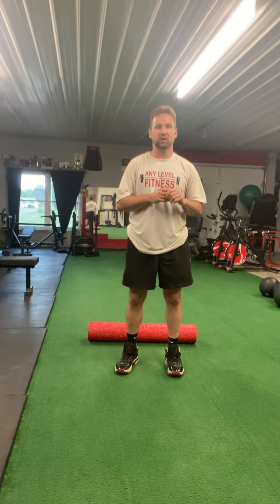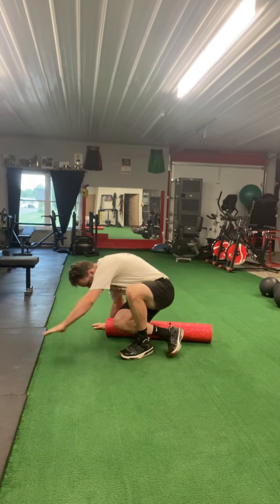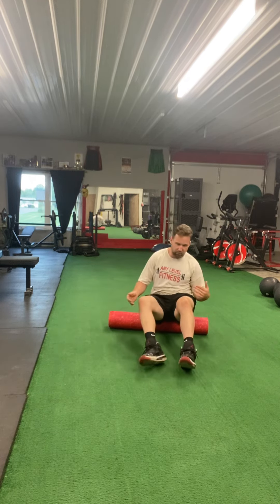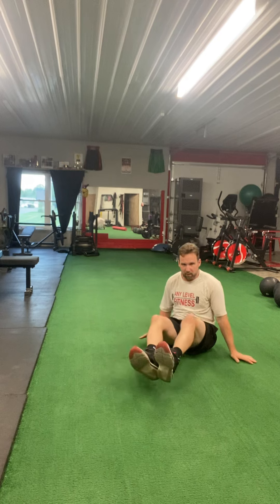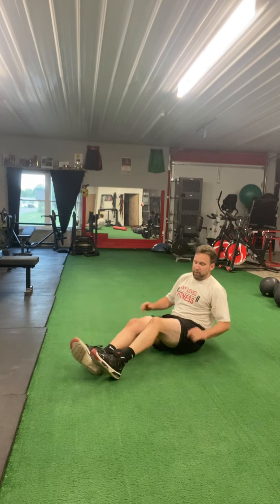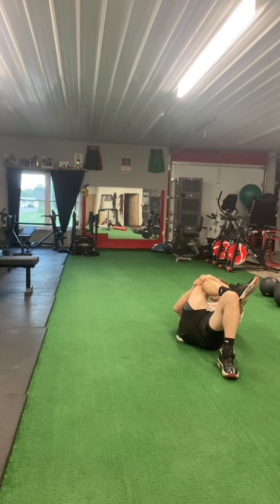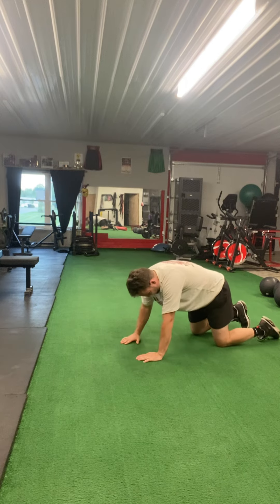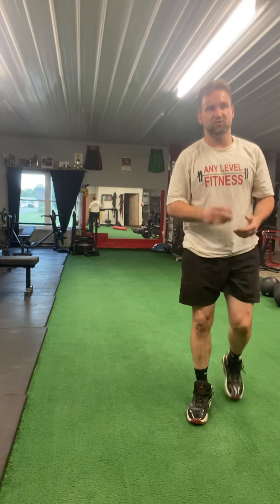Stretches to help with sciatica/ sciatic nerve problems due to pregnancy/anyone with sciatica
If you are pregnant and have sciatic nerve problems or just experiencing sciatic nerve symptoms you need to stretch the glutes and lower back.

One of the first things you need to do is foam roll your glutes and lower back.

Give these stretches a try and do them daily!